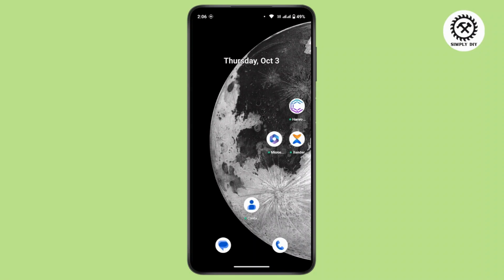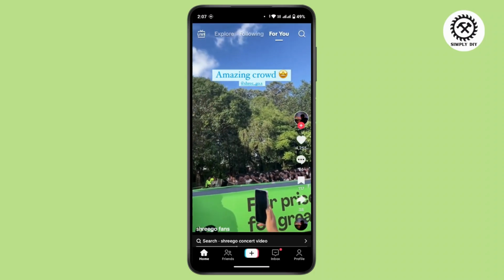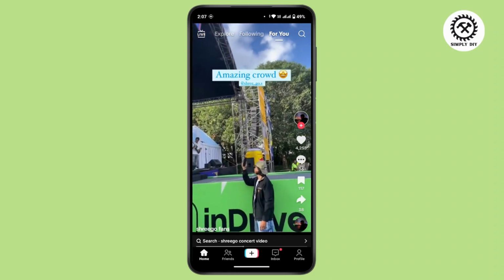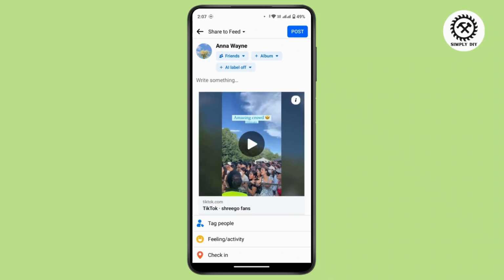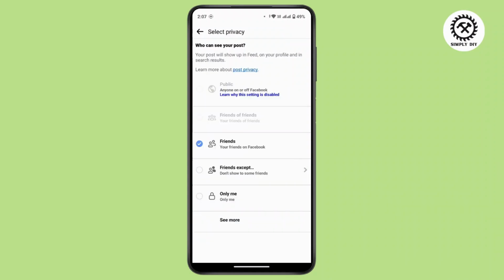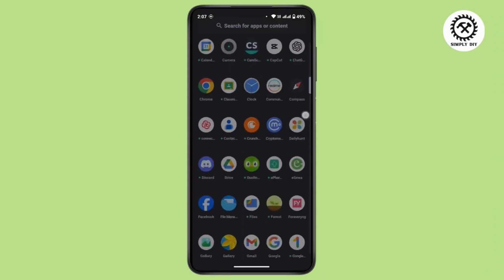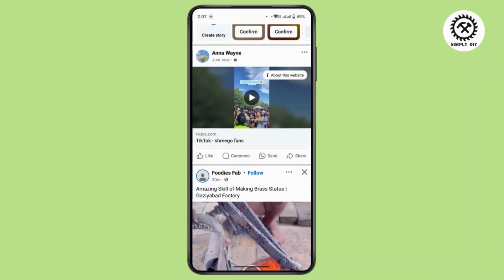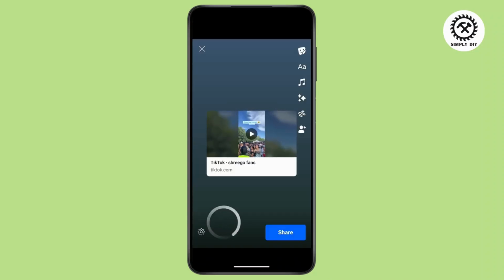How to Share TikTok Video on Facebook Story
In this tutorial, join Kate as she walks you through how to share a TikTok video on your Facebook Story. Although there's no direct sharing option from TikTok to Facebook Story, we have a simple workaround. Learn how to adjust your audience settings and post your video privately before sharing it to your Story. Whether you're looking to share funny clips, dance challenges, or inspiring content, this guide will help you make your TikTok moments visible to your friends on Facebook!

Chapters:
00:00:00 - Introduction
Welcome to today's tutorial on sharing TikTok videos on Facebook Story.

00:00:10 - Launch TikTok
Open the TikTok application and log in to your account.

00:00:20 - Share to Facebook
Tap on the share icon and select Facebook to share your TikTok video.

00:00:35 - Change Audience Settings
Change the audience settings to "Only Me" for privacy.

00:00:50 - Post on Facebook
Tap on Post to upload the video to your Facebook feed.

00:01:05 - Open Facebook
Go to Facebook to see your posted video.

00:01:15 - Share to Your Story
Tap on Share under your post and select "Your Story."

00:01:30 - Customize Your Story
Adjust the style of your Story if desired.

00:01:40 - Finalize Sharing
Tap on Share to add your TikTok video to your Facebook Story.

00:01:55 - Conclusion
This format ensures that your content is easily discoverable and that